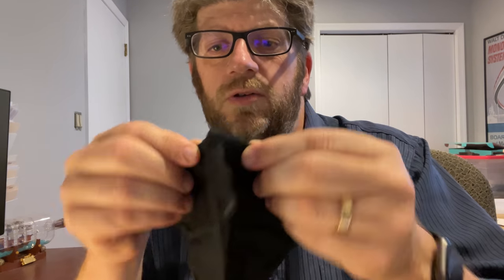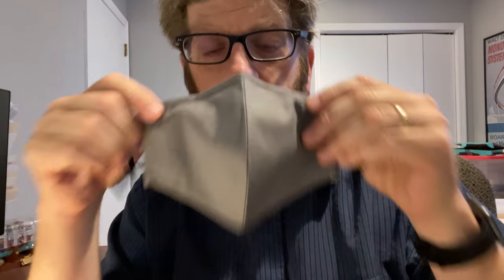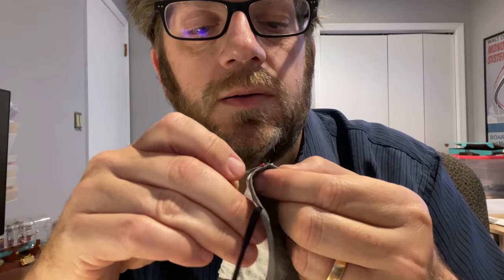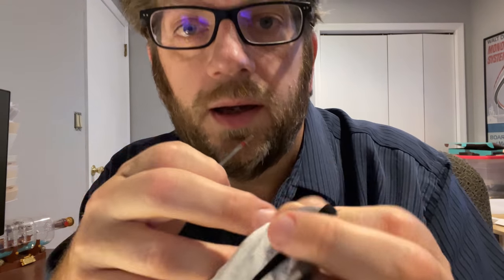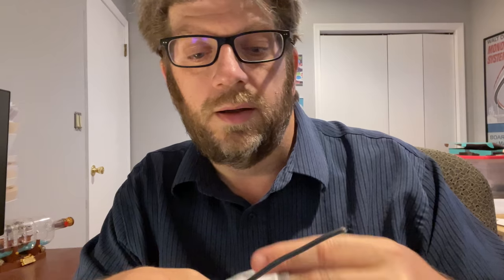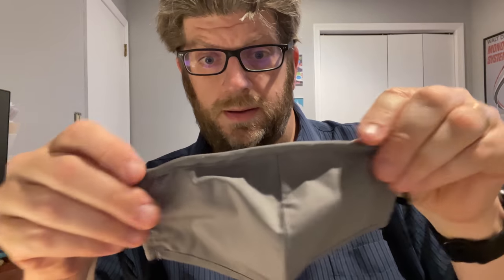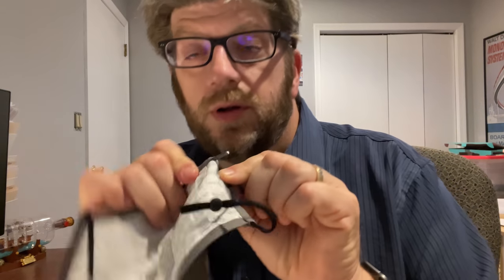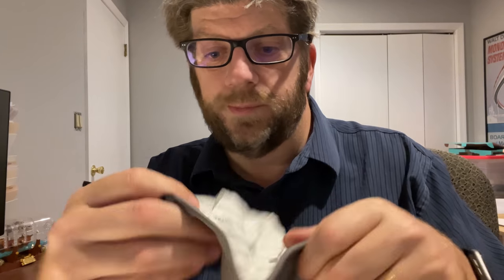Finally! A Mask Modification that Stops Eye Glasses From Fogging Up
Like millions of other people who wear glasses I find that most masks allow a little bit of air to escape around the cheekbones, which results in my breath steaming up my glasses whenever I wear a cloth facemask for an extended period of time.

I used adult masks from Wedding Star for this tutorial

I finally took my knowledge of home improvement materials and applied it to something useful (besides, you know, fixing up my house).  I used 12 gauge electrical wire and inserted it across the entire top bridge of this Wedding Star facemake and it forms a nice tight fit across my face which completes eliminates any glasses fogging of any sort from my breath.  This will obviously work with other mask types as well, as long as there is full channel of cloth to insert the wire into.

All the products I recommend

Tom is a participant in the Amazon Services LLC Associates Program, an affiliate advertising program designed to provide a means for sites to earn advertising fees by advertising and linking to Amazon.com.  Using affiliate links does not cost you any more but it does show your support for the content and creators that share them.